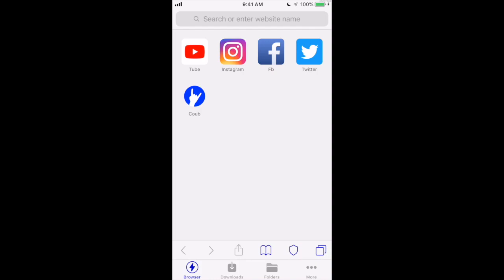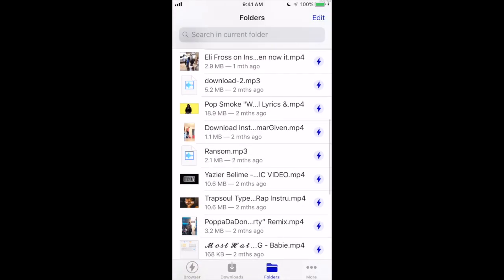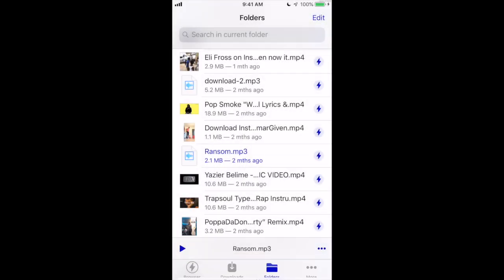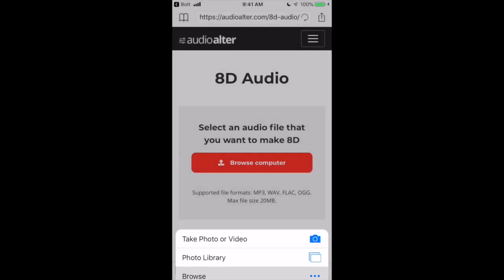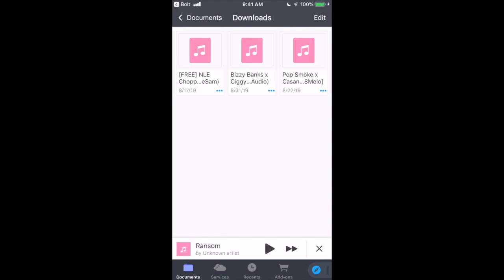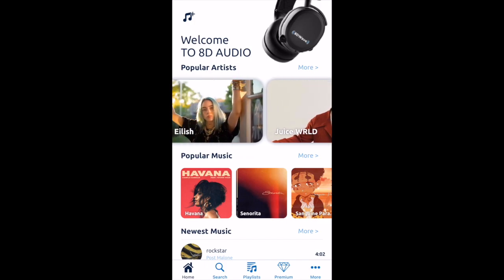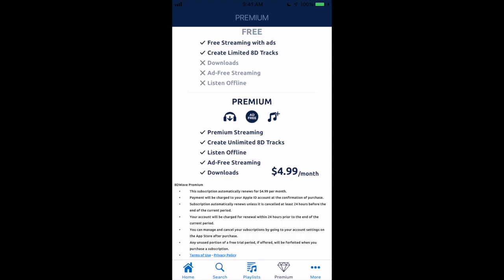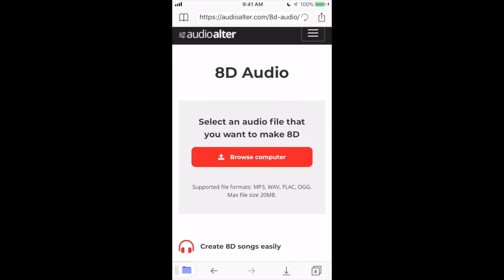Fast and Easy Way to Make 8D Audio! PC and iPhone (iOS 13 doesn’t need to do this )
This is by far the easiest way to make 8D Audio at the touch of your finger tips
iPhone, PC, Mac, Chromebook, doesn't matter it works.
Please Watch in HD (High Definition) for better quality and sound